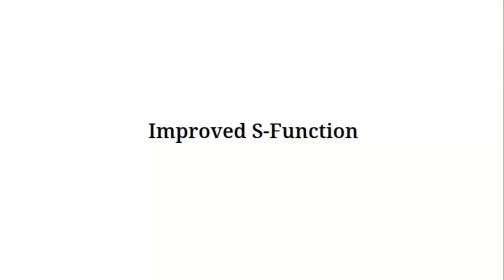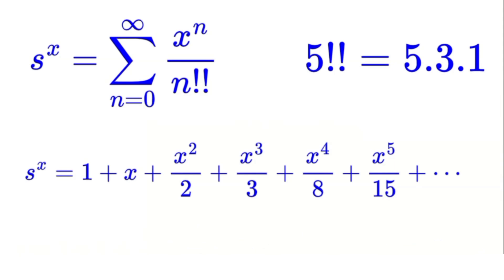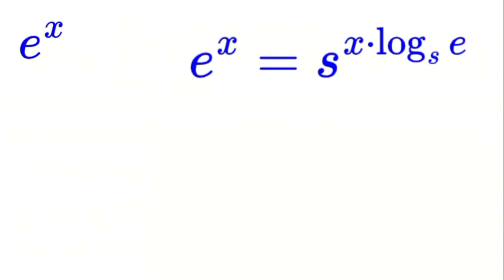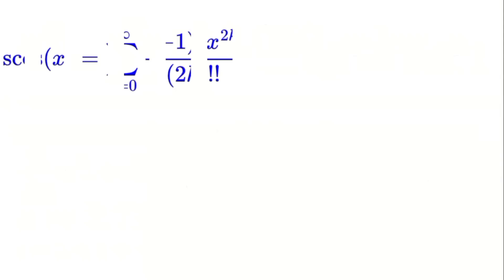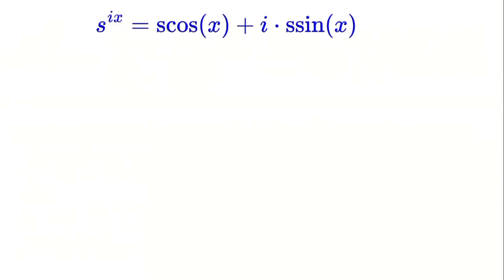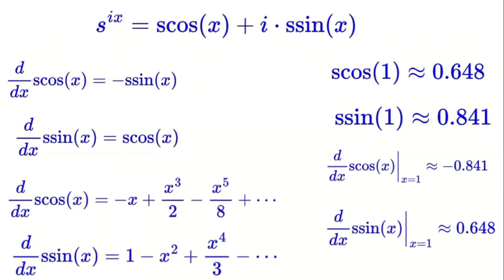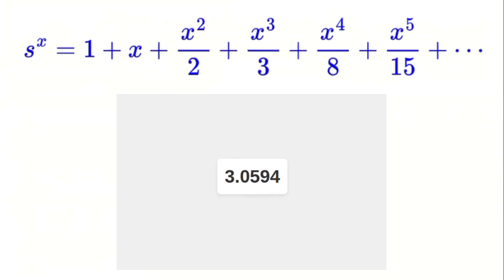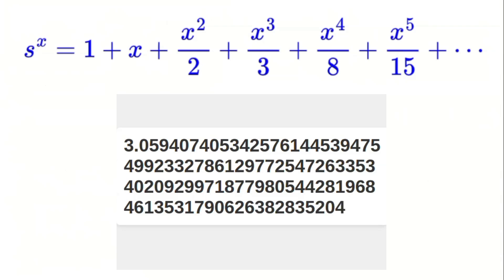New Series for π | The S-Function Discovery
Discover a groundbreaking connection between π and the *S-Function*, a unique mathematical series defined using double factorials! 🧮 In this video, we explore:
- How the S-Function’s infinite series unlocks a fresh way to approximate *π*.
- The surprising link between double factorials, trigonometry, and π’s hidden patterns.
- Step-by-step derivations and numerical proofs to verify this revolutionary series.

Whether you’re a math enthusiast, student, or curious learner, join us as we unravel this elegant mathematical discovery! 🔍